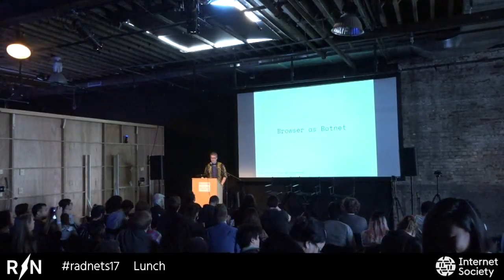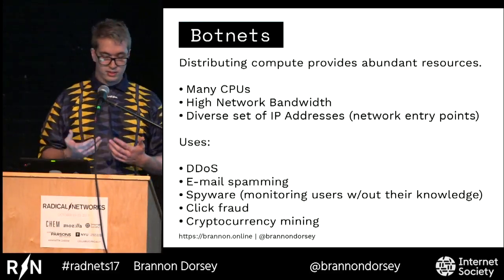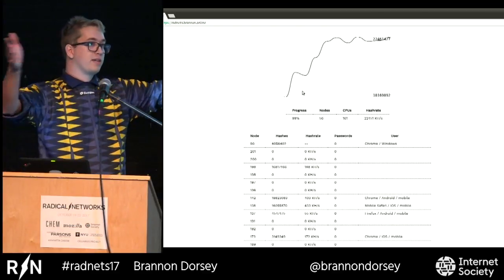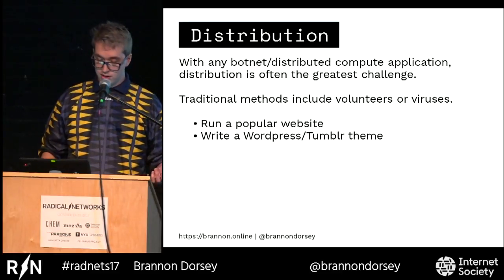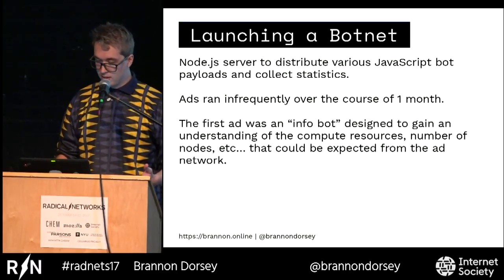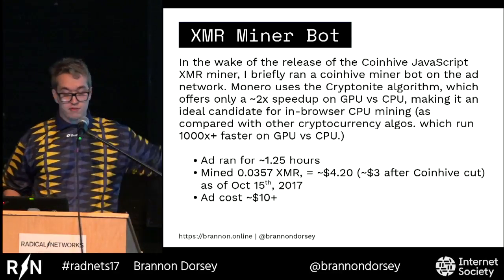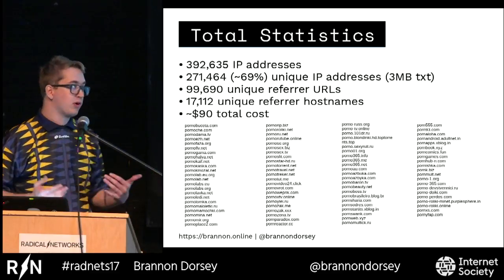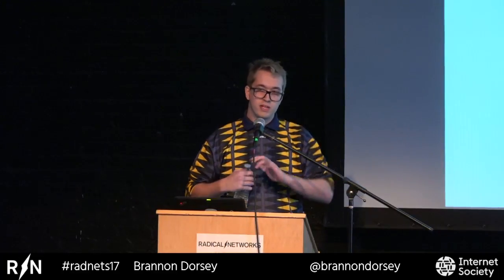Browser as Botnet, Radical Networks 2017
When surfing the web, browsers download and execute arbitrary JavaScript code they receive from websites they visit. What if high-traffic websites served obfuscated code that secretly borrowed clock cycles from their client’s web browser as a means of distributed computing? In this talk I present research on the topic of using web browsers as zero-configuration, trojan-less botnets. The presentation includes a brief history of botnets, followed by an overview of techniques to build and deploy command-and-control botnet clients that run in-browser.

I present research that simulates the potential compute power of such a botnet using publicly available user-agent statistics and web traffic analytics from popular websites. What if Facebook or Google ran unnoticeably small “jobs” on your browser whenever you visited their websites? How much “free” compute could be leveraged from 2 billion users annually? With the rise of distributed computing, such a technique could be exploited to train or run machine learning models, mine a blockchain, or DDoS target servers.

I explore the idea that the design and function of the web browser presents an opportunity for inherent exploitation. I discuss both the ethical and nefarious use of such browser-based botnets; How they may be used in the wild and what unique affordances such a technique presents. The preparation and research for this talk is extensive and very little information on the subject currently exists. The talk features a live demo that includes conference attendees and will be followed by an open discussion into the applications and implications of deploying browser-based botnetworks.